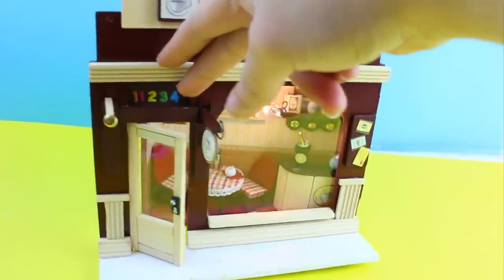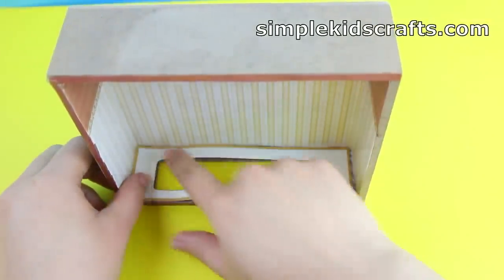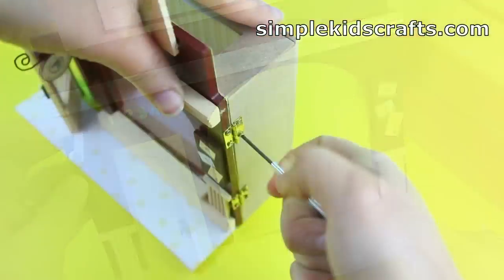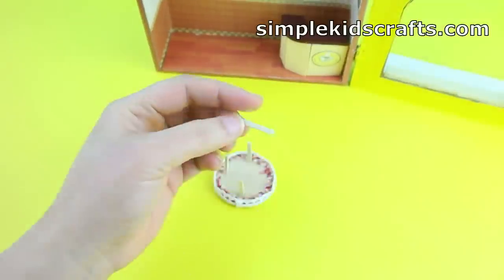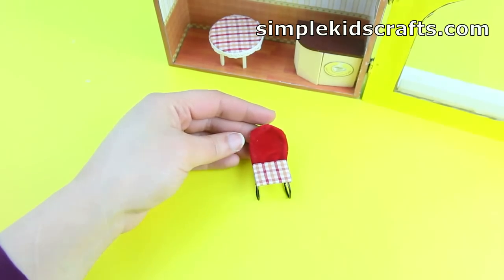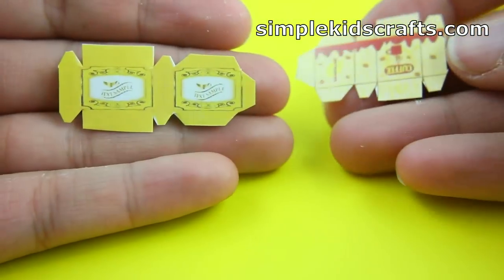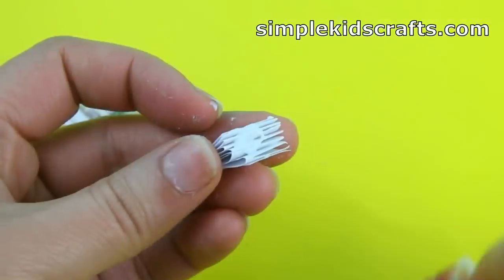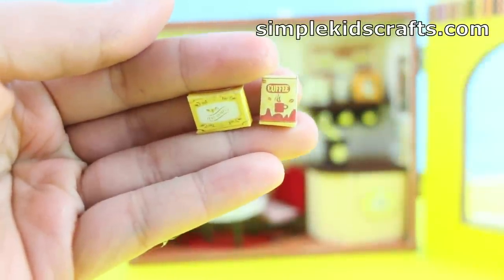🏡DIY Miniature European Coffee Shop Dollhouse Tutorial - 5 Minute Video - simplekidscrafts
DIY Miniature Coffee Shop Dollhouse - with working lights - simplekidscrafts. This is an amazing dollhouse coffee house. I was so happy after I completed it I wanted to share it with you, I made all the art work on the wall, a rug, Table and chairs, Place-mats, A thermos, Cups, Books, a coffee grinder machine, coffee bags, cream and of course tea and coffee boxes. Watch until the end to see how everything was made plus what materials I used.

If you want to purchase this dollhouse below is the info on where to get it:

HIGHLIGHTS
- Cost 14 US Dollars now is about 10 because they have a discount
- Difficulty Easy
- Working Lights included
- Premade frame
- Easy to follow instructions
- Lots of small projects
- Easy to customize
- Cool furniture and accessories
- Took me 2.5 hours to put together
(Thanks  to my hot glue !!!)

Well I hope that you enjoyed this craft and if so, PLEASE DON'T FORGET

XOXOXO,
Merve